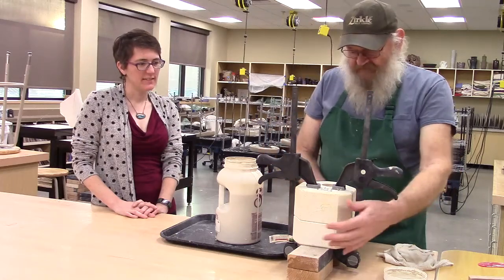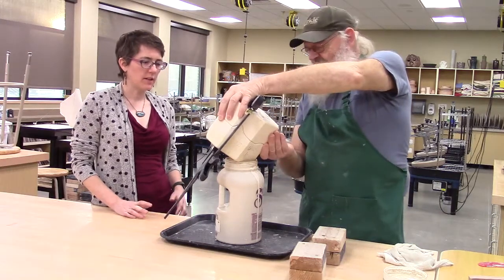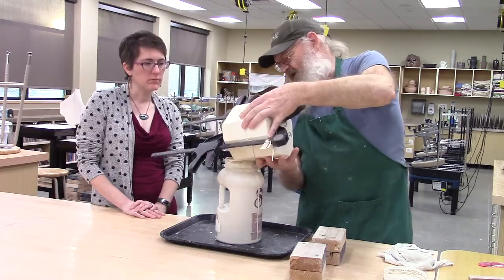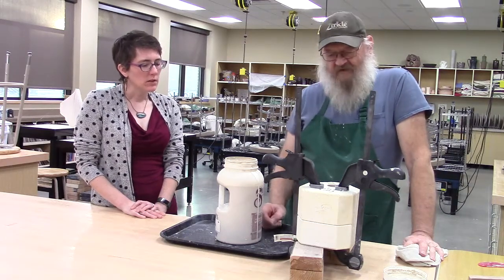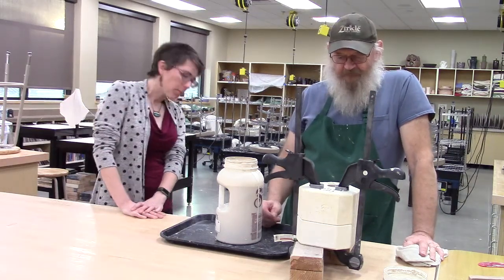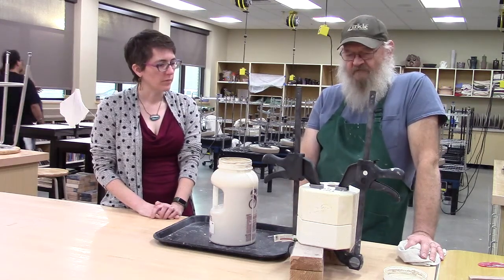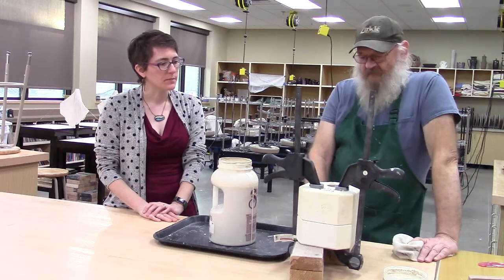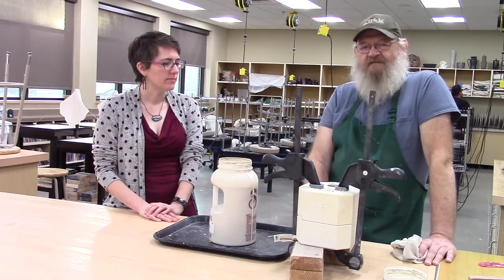Pouring out excess slip (slip casting 3/5)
Pouring out the excess slip for the slip casting process.

Demonstration/Explanation by Rachel Dorn, ceramics instructor at Yakima Valley College and Les Delzer, community studio assistant.

Video by Kevin Hager, Instructional Designer at Yakima Valley College.